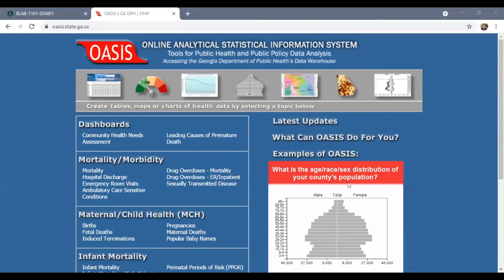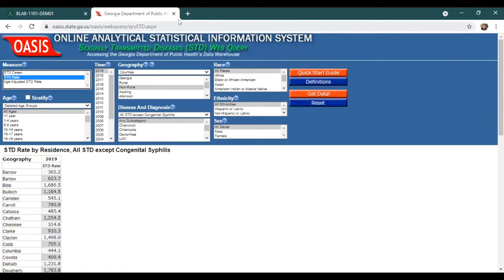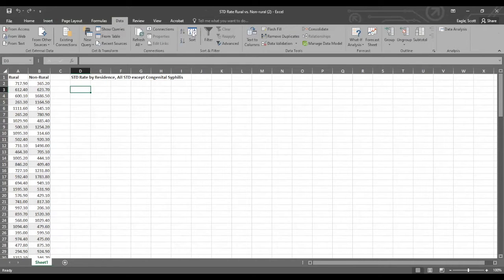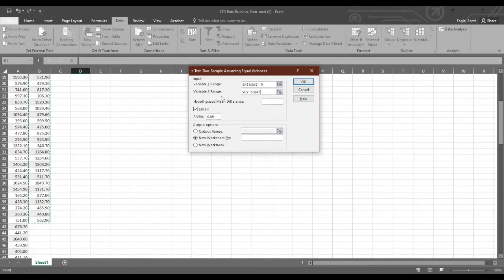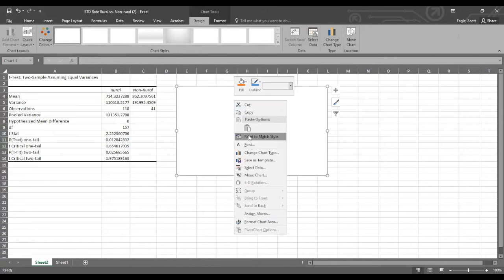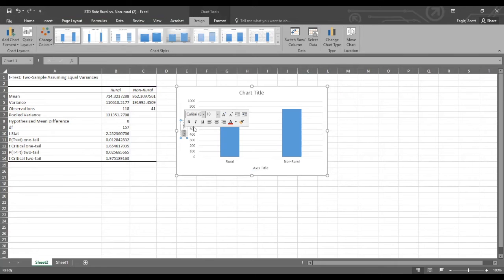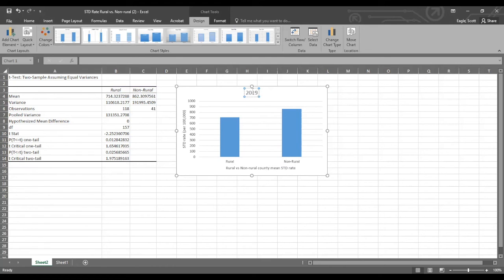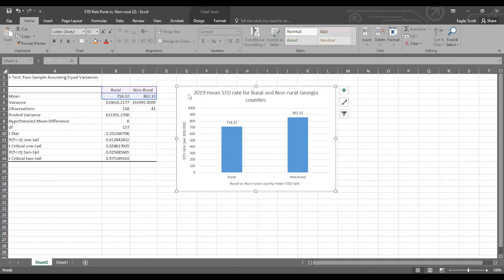Performing the STD rate rural vs. non-rural t-test and chart creation for Windows based Excel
How to install the Data Analysis toolpak on Excel, gather data from the GA OASIS website, perform a t-test with Data Analysis, and create simple column graph with the sample means in Excel on a Windows based computer.